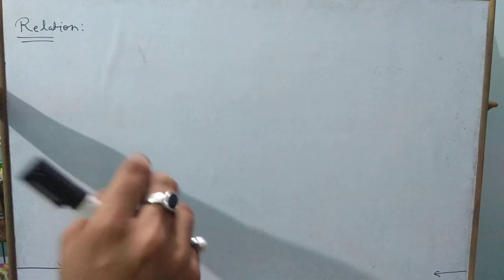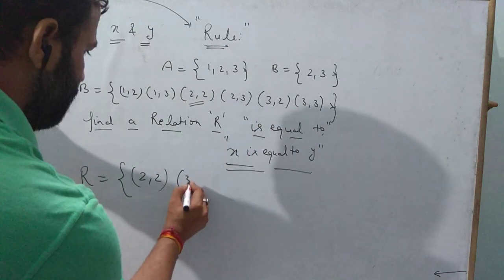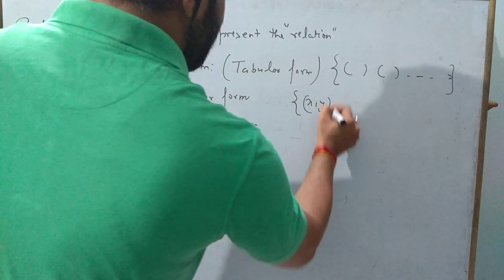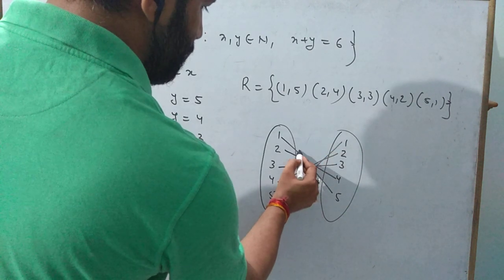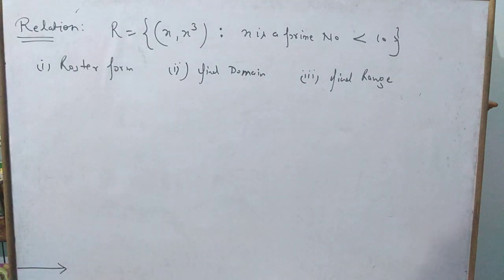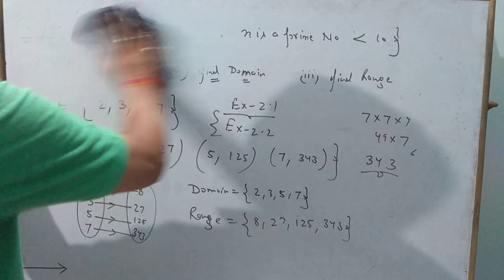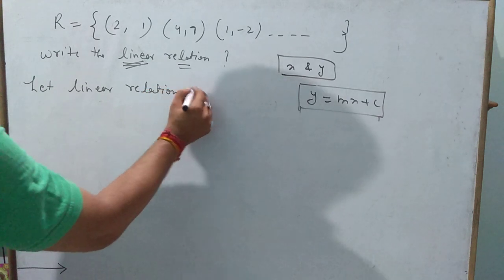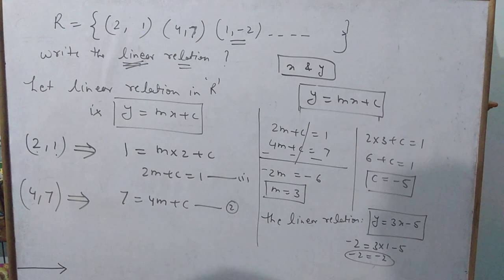3 August 2020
Explanation abt Relation , Domain and Range , Video 2